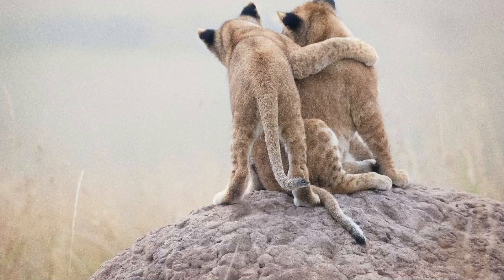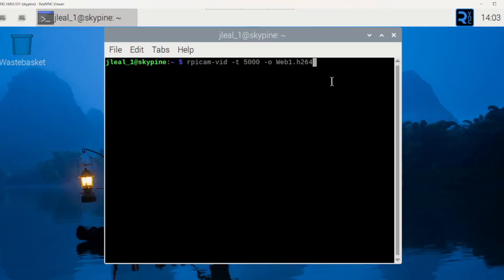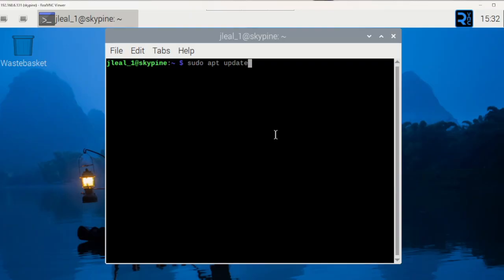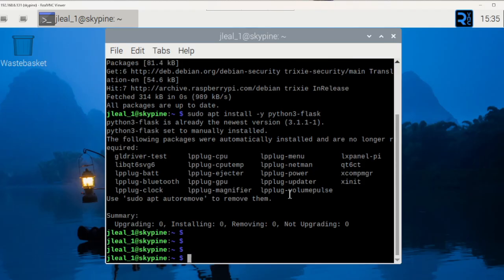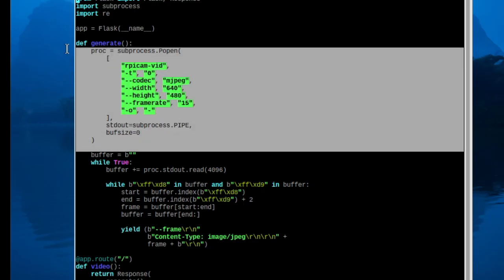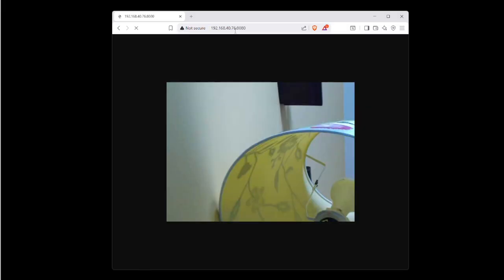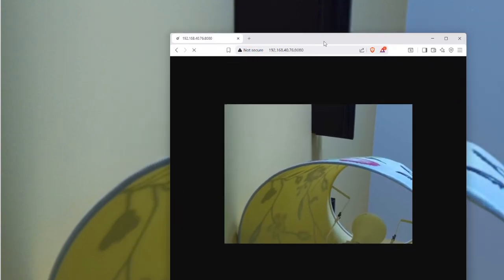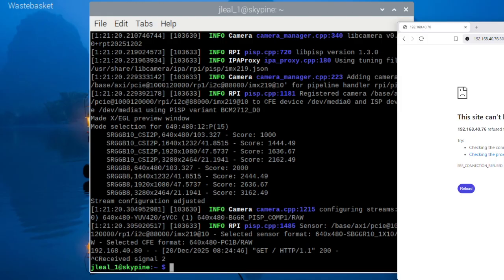Security Camera and Basic Analytics with Raspberry Pi 5 - Part 2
This is the second video in the series where I show you the steps and python script you can use to enable jpeg access to the raspberry pi and how to enable access to allow you to locally see the live view from your phone, or computer at home.